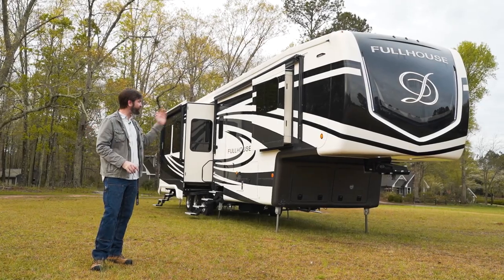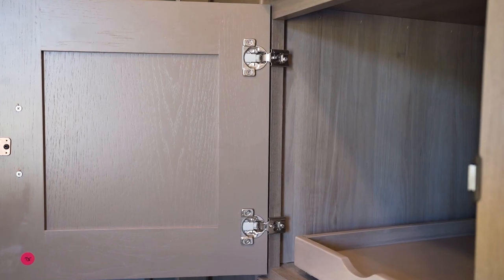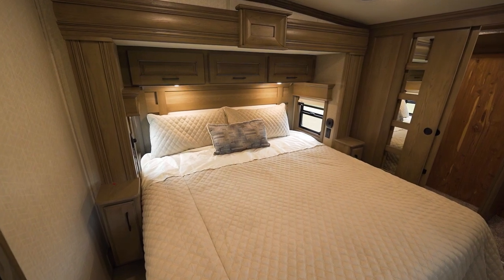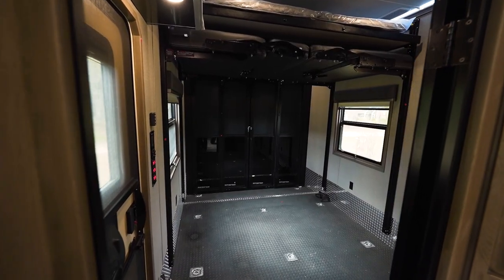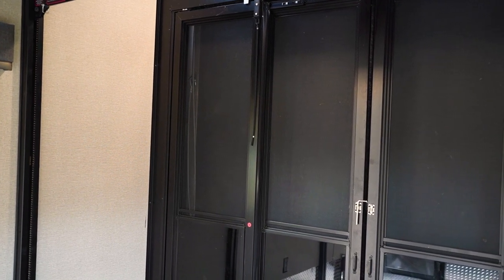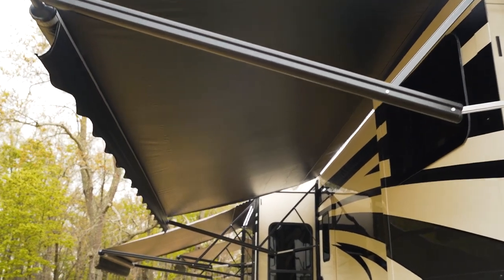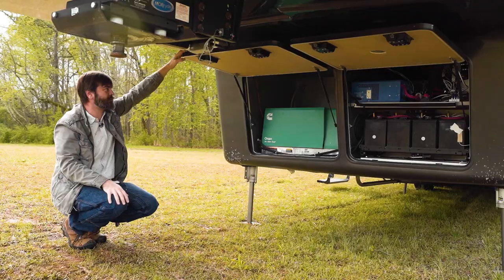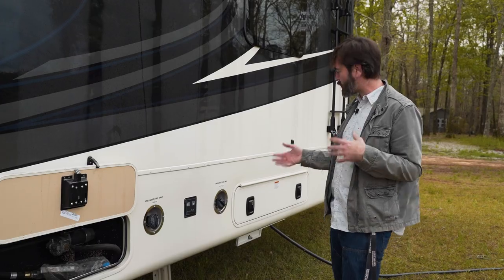RV Rundown | 2023 DRV Luxury Suites Full House LX455 Toy Hauler, Full Time Rated at Southern RV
Join us for a tour of the 2023 DRV Luxury Suites Full House LX455.  This amazing Toy Hauler is rated for full time use and  features residential appliances!

324 Industrial Blvd.